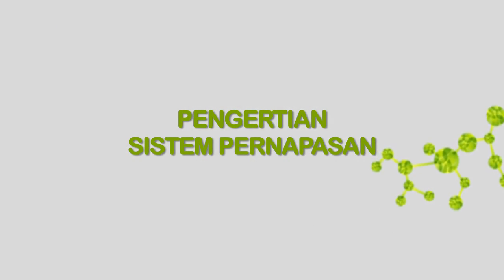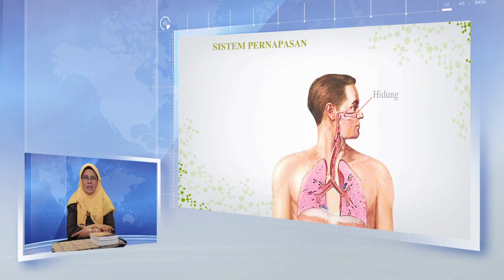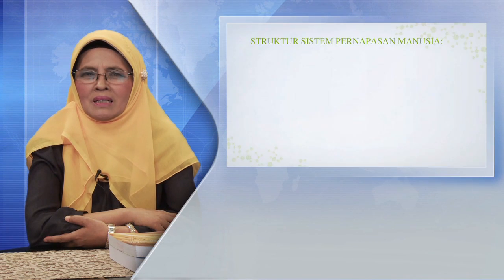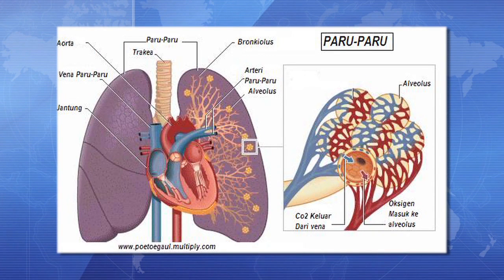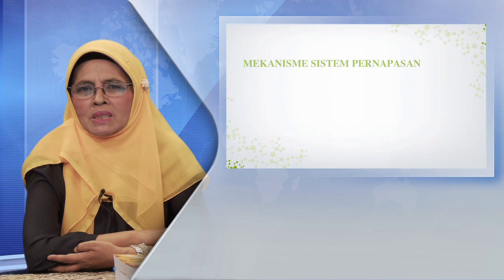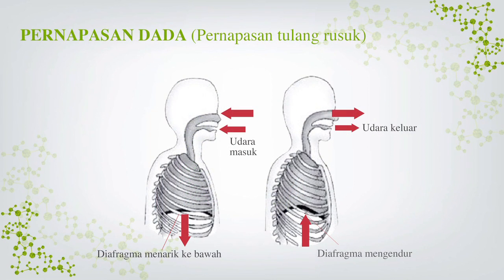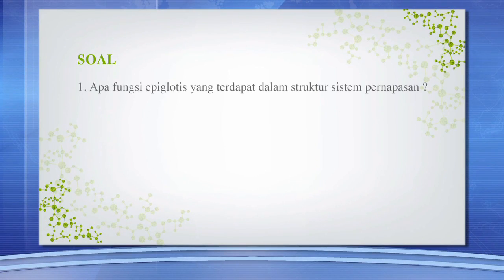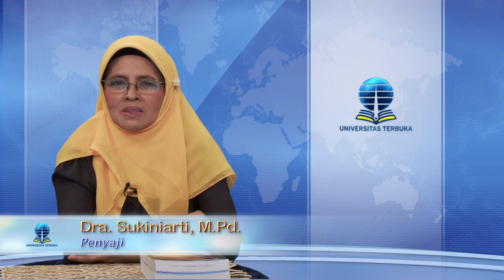PDGK4103 Konsep Dasar IPA Sistem Pernafasan pada Manusia